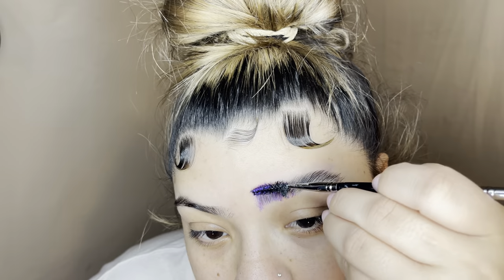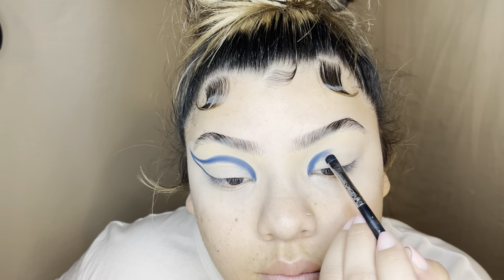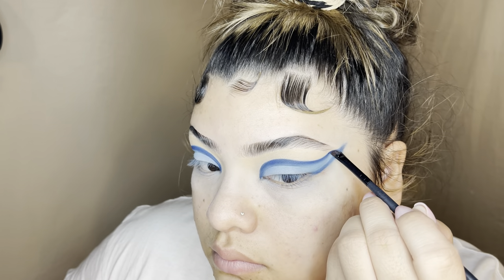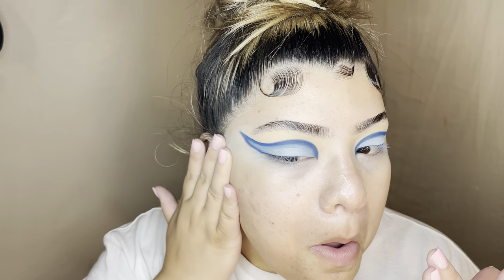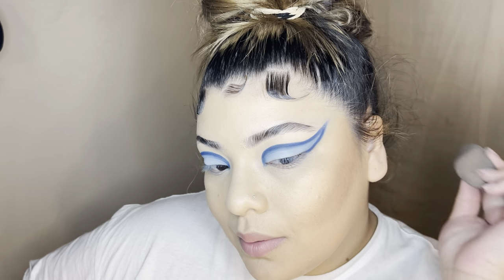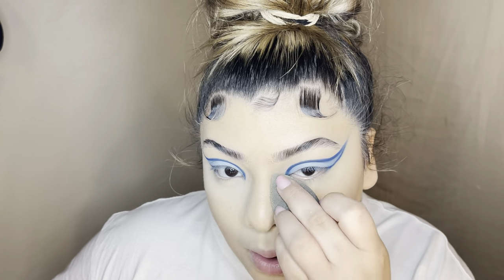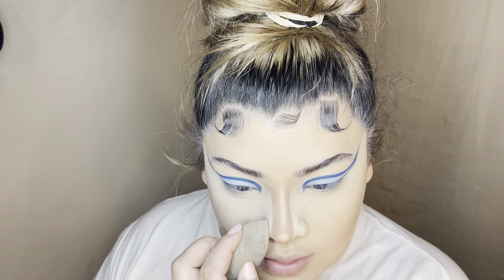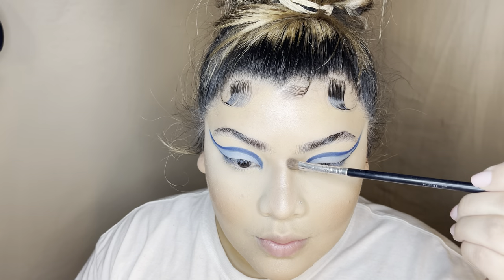Colorful Glam Service Makeup | MauilenaMu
Feeling blue? Im super in love with this sharp blue look!

Product Details

Eyes:
Palette Used - me , Myself & @mmmmitchell  palette
Lashes - @omegalashes (Style: Jasmine)
DC: mauilenamua

Face:
Primer - @coverfx Gripping Primer
@ctilburymakeup Flawless Filter primer
Foundation - @maybelline Super-stay Foundation (Shade: 118) -
@ctilburymakeup Flawless filter foundation
Contour -
@pinkleafcosmetics Roll Up & Glow Up face palette
@bareminerals Stick Foundation (Shade: Sienna)
Concealer - @elfcosmetics 16 HR Camo Concealer
Setting Powder - @airspunofficial
^ Spray - @pinkleafcosmetics Setting Spray

Lips:
Lip Liner - @lagirlcosmetics (Shade:Brown)
Lipstick - @maccosmetics (Shade: Bosom Friend)